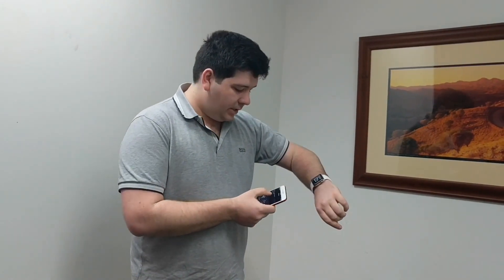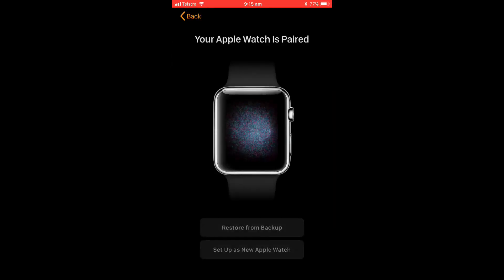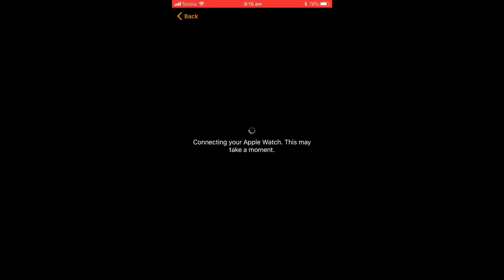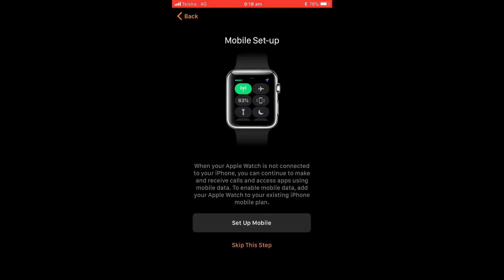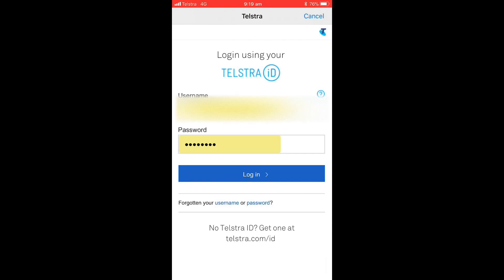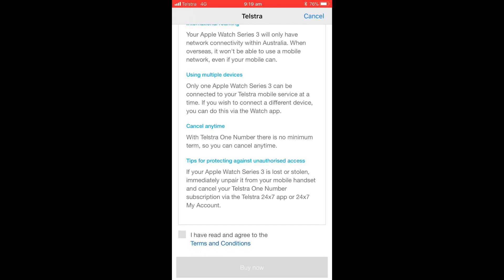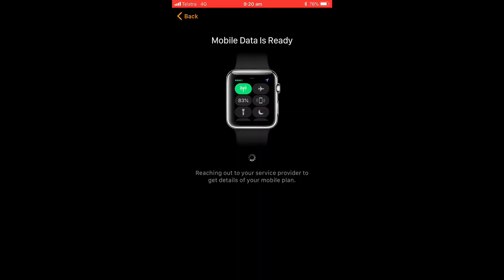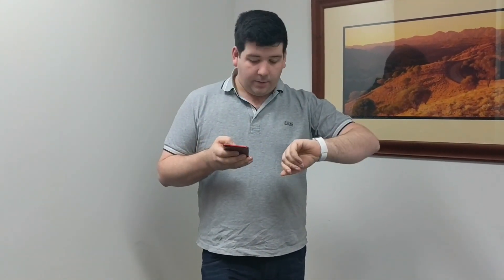Telstra One Number Set Up Apple Watch 3 (Cellular)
Today I’m going to run through how to set up your new Apple Watch 3 (cellular) with Telstra’s one number service.